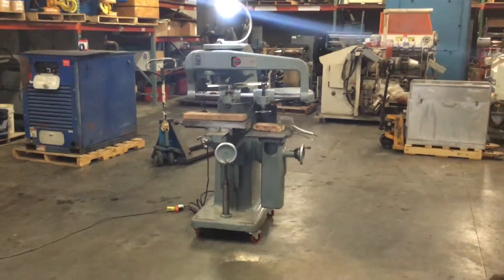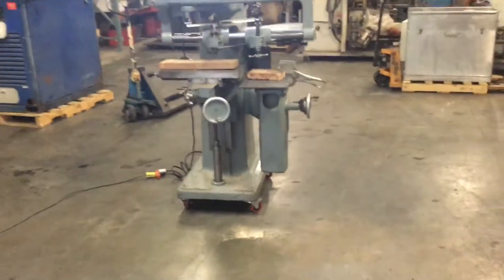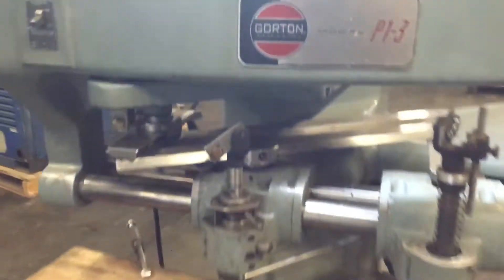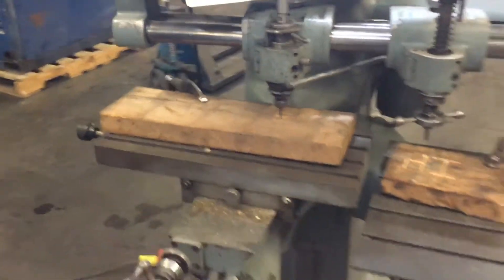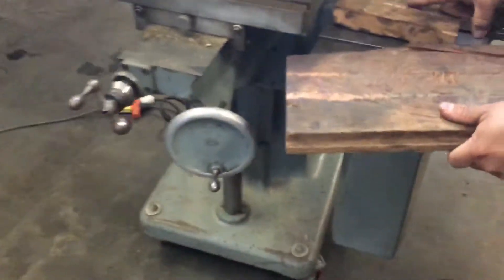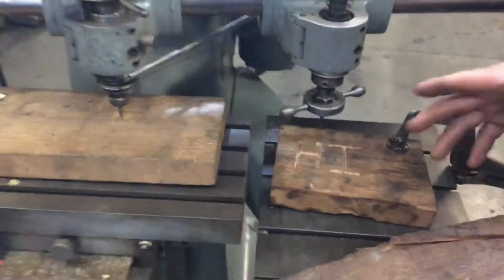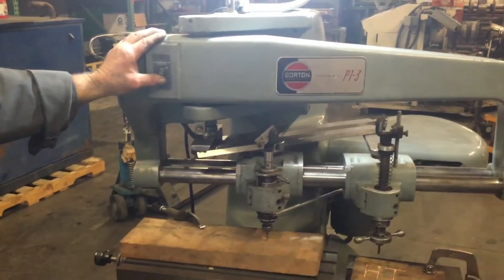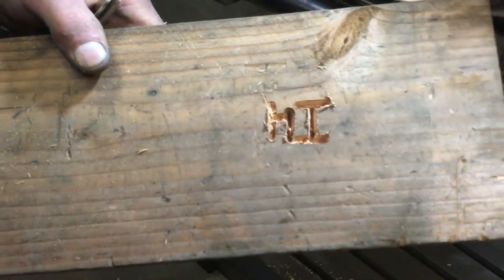Gorton P1-3 Pantograph Engraving Machine Engraver AS IS